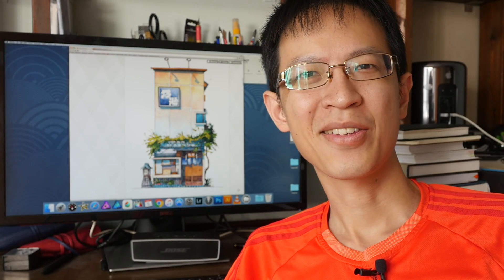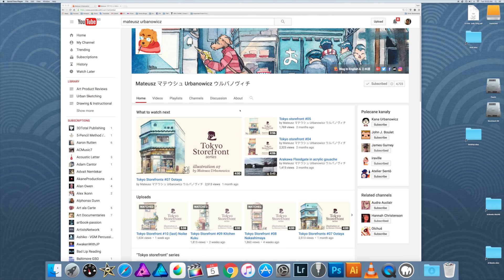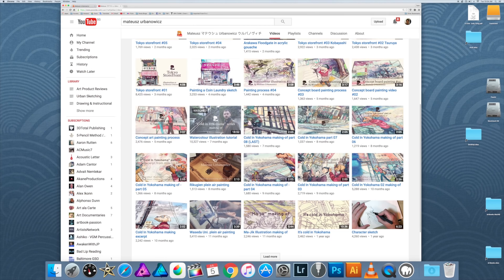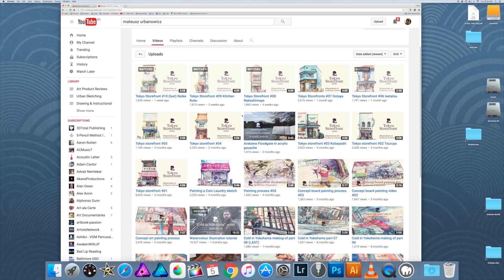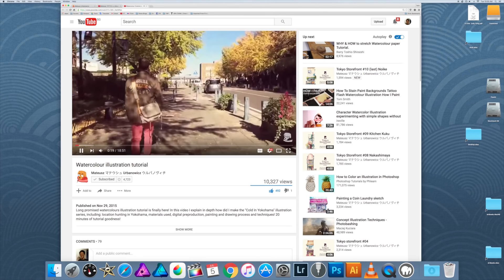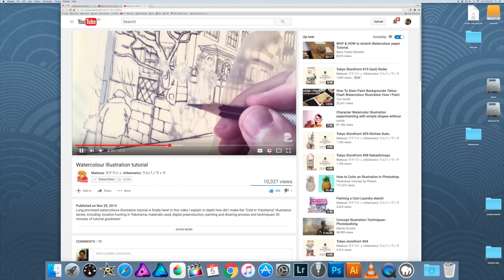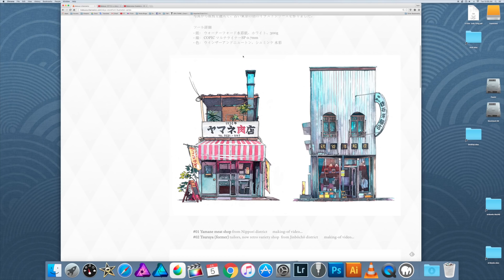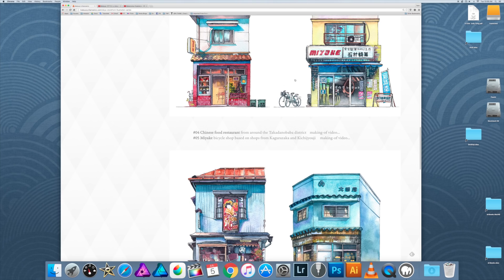Mateusz Urbanowicz Youtube Channel Feature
Mateusz Urbanowicz is an artist who lives and works in Japan. He creates illustrations and also background art for animation. On his Youtube channel are videos of his process.